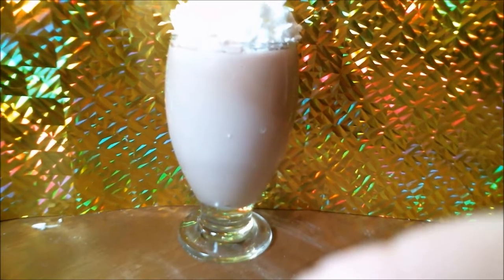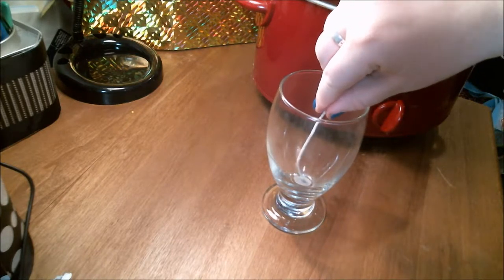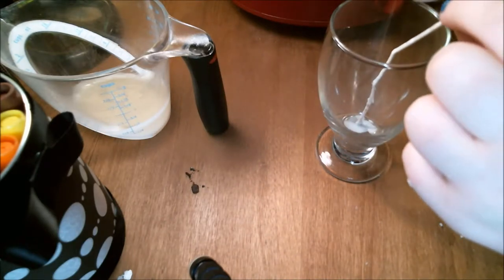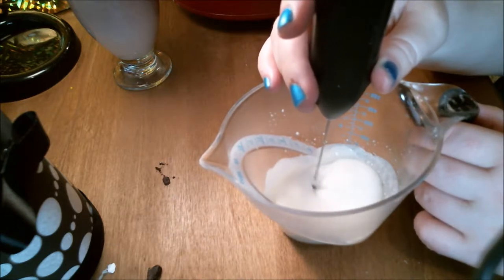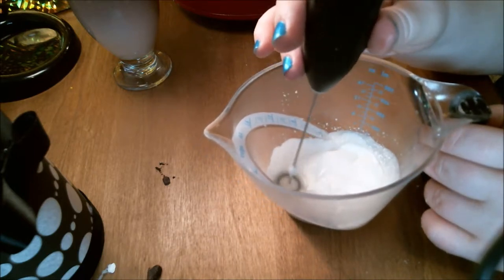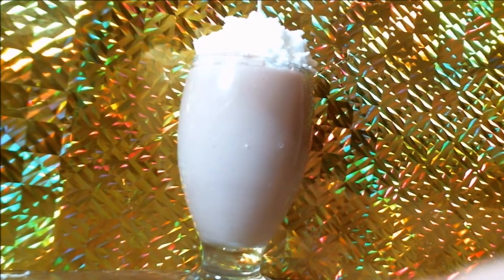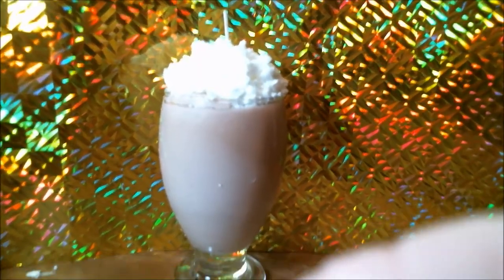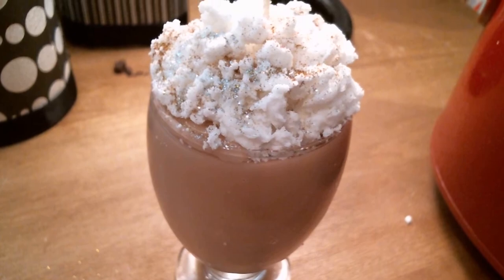Basic Betch Candle DIY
I'm Back BETCHES! Bringing you a basic betch candle for all your coffee soaked hearts.

Movie Made with Windows Movie Maker
Shot with a Logitech C615 Webcam
Ecosoya Soy Pillar Wax: The kind I use has been discontinued so look for a soy wax that is Container and not Pillar.

Milk Frother